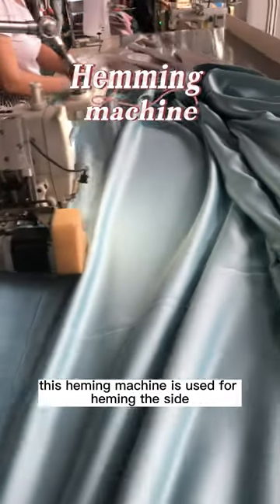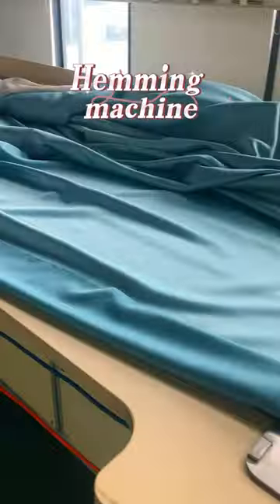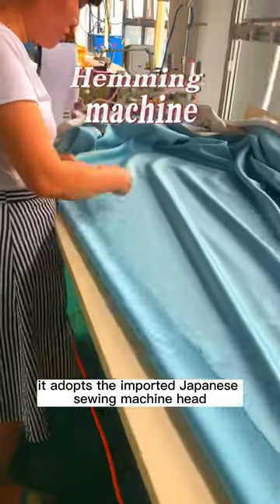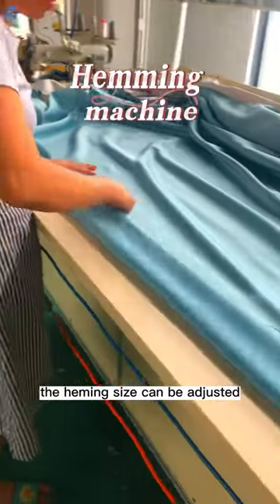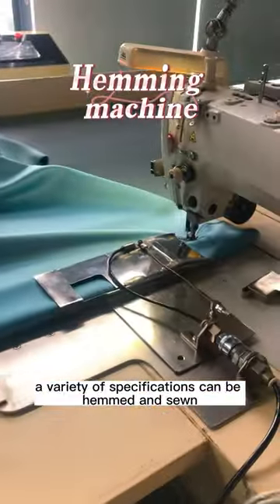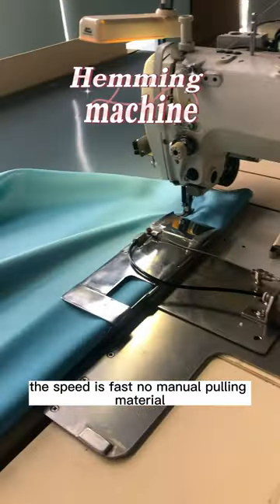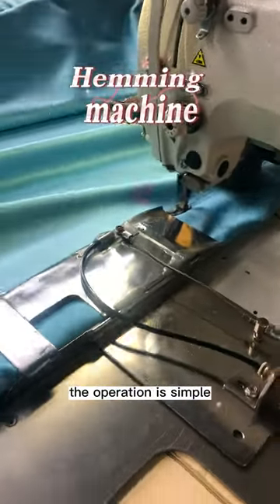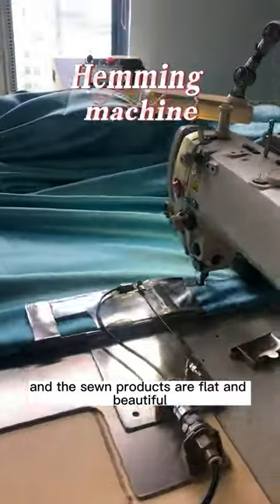curtain hemming machine